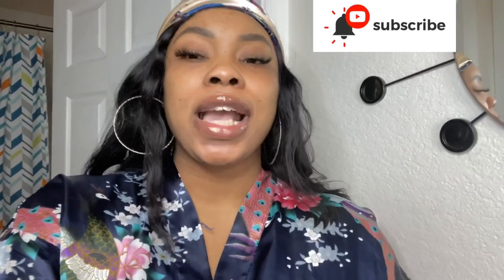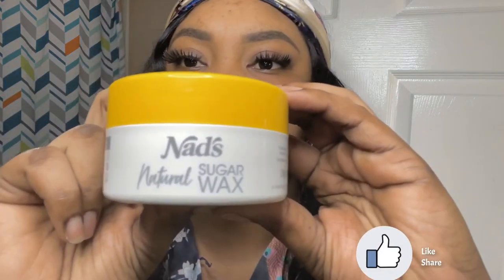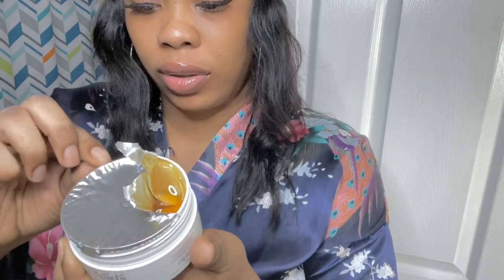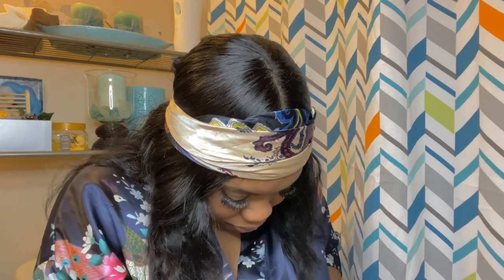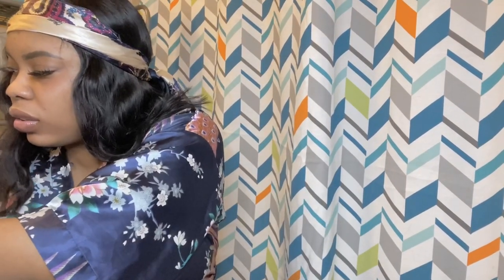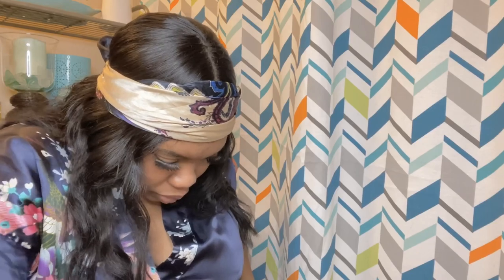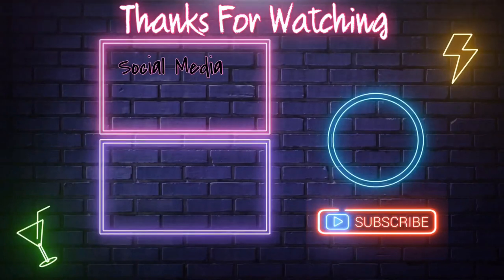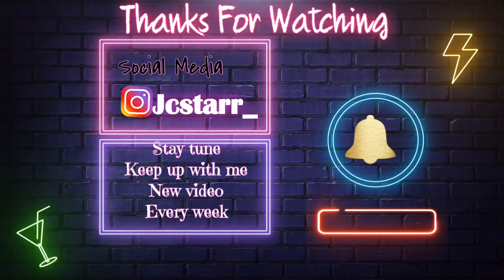DIY BIKINI SUGAR WAX|| NO HEAT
Today I’m giving myself a bikini wax using sugar wax . Watch this video to see how 😊.

Products used :

Nad's Sugar Wax Kit - Wax Hair...

Tend Skin Womens AfterShave/Post...

Travel Videos